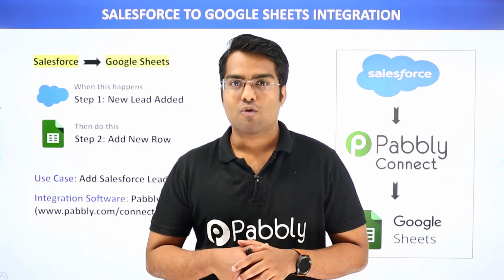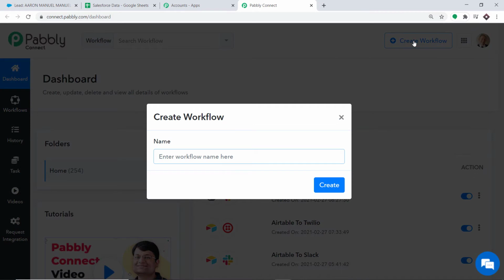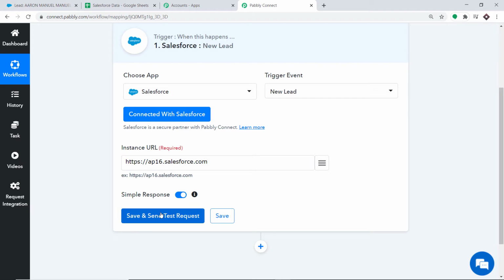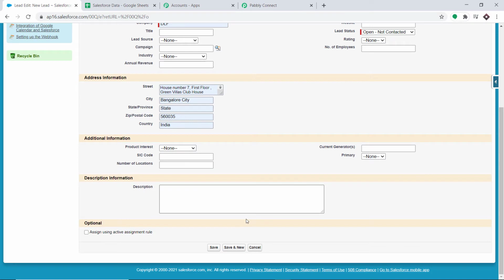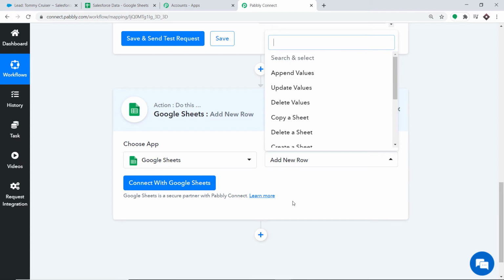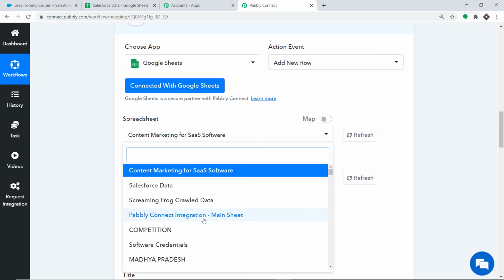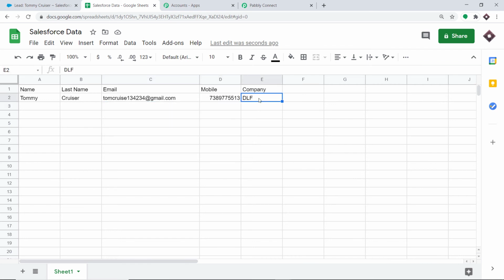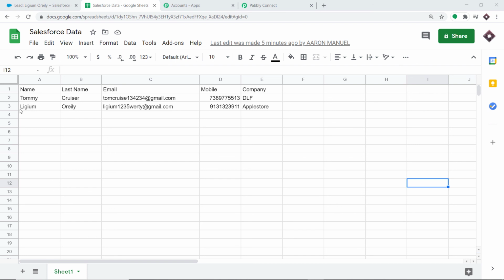Salesforce Google Sheets - Add & Sync Salesforce Data to Google Sheets [Automated]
✅ In this video, we will learn how to add Salesforce leads to Google Sheets using Pabbly Connect.